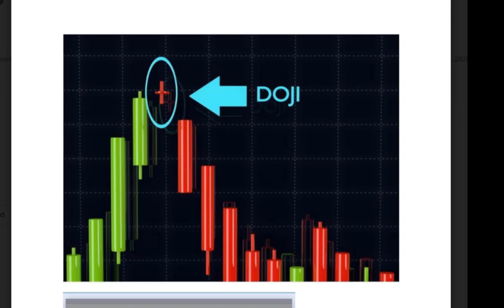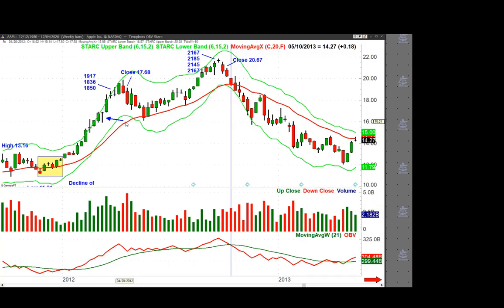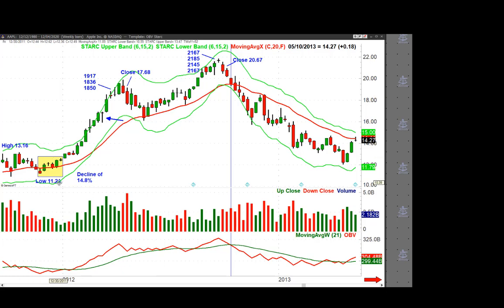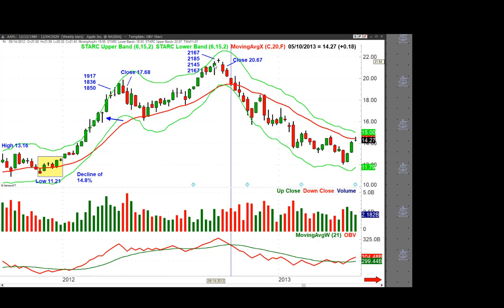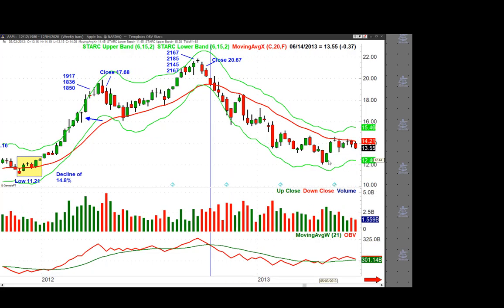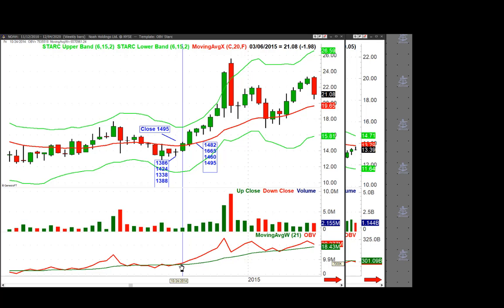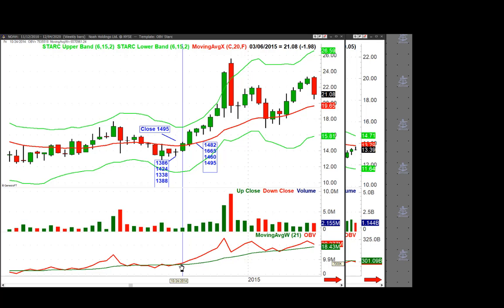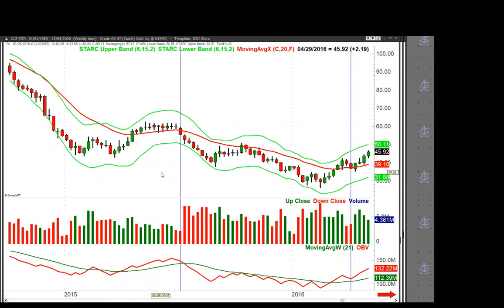Tom Aspray, Editor of Viper Report - Understanding Weekly DOJI Candlestick Signals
Understanding Weekly DOJI Candlestick Signals by Tom Aspray, Editor of Viper Report is a 30 minute educational video that reveals how investors and traders can profit from weekly doji signals. Sign up below for future articles on trading dojis.

Tom's Background: As an analyst, mentor, speaker and writer Tom has studied the markets for over 30 years. In that time he has written countless articles and contributed to books on technical analysis in the hopes that his knowledge of the markets would find a captive audience.

Tom Aspray shares his unique analysis and commentary on the financial markets as a regular contributor to Forbes.com, a frequent guest speaker with Wealth 365 and as the Editor and Analyst of the Viper Hot Stocks Market Report and Viper ETF Report, Tom has tailored his training skills to individual investors.